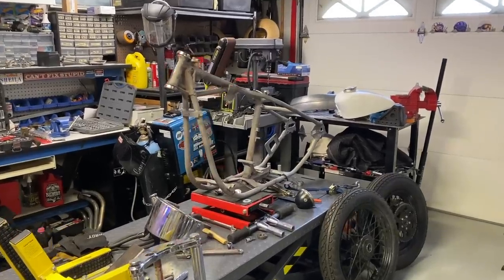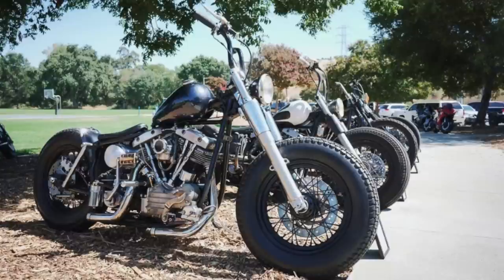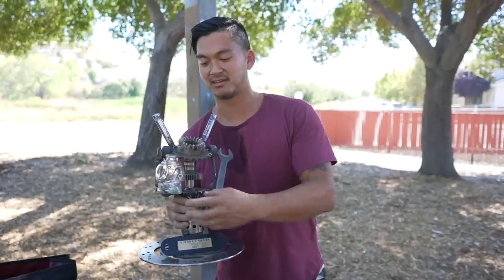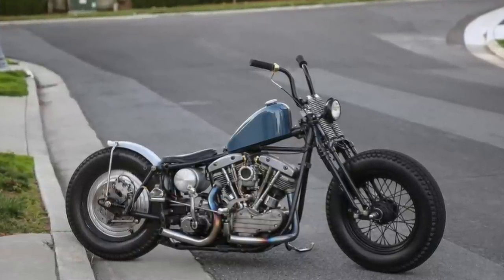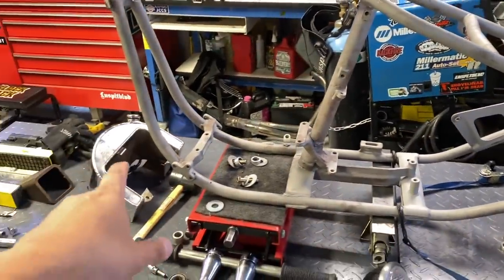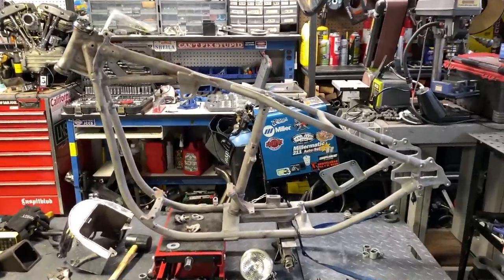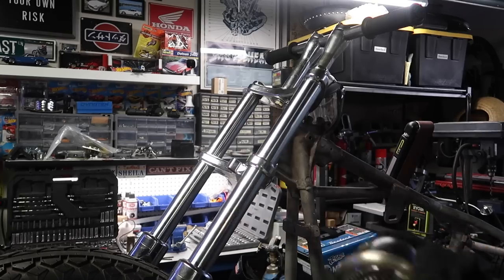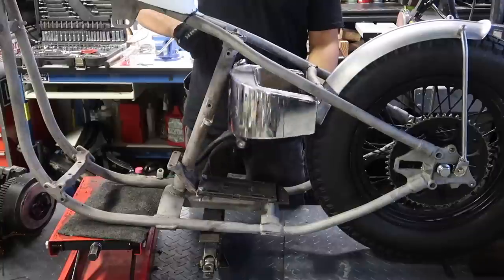Shovelhead Makeover Part 2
Welcome back LNSPLTRS,

It's time to wake up The Grizzly for its new makeover

Send us stickers!

LNSPLT BLVD
United States